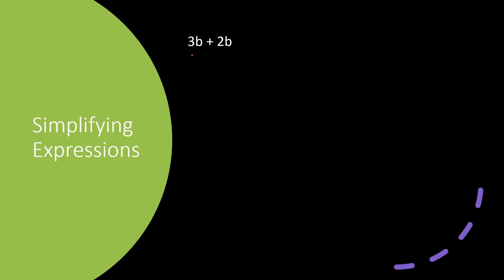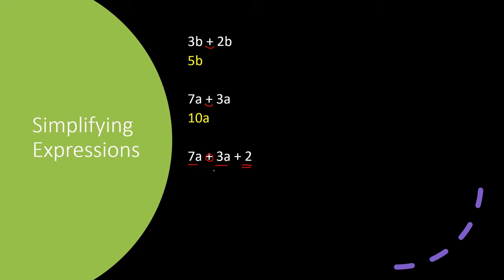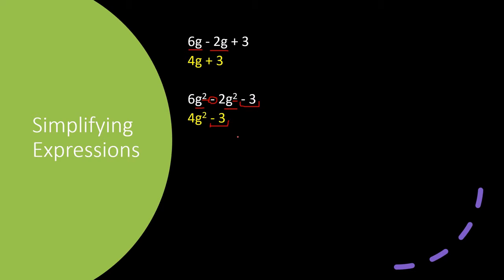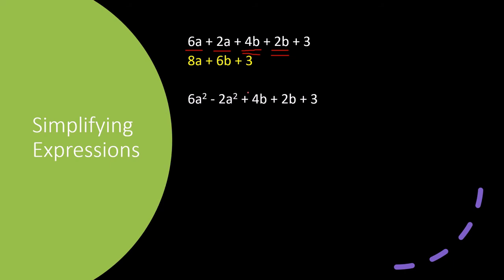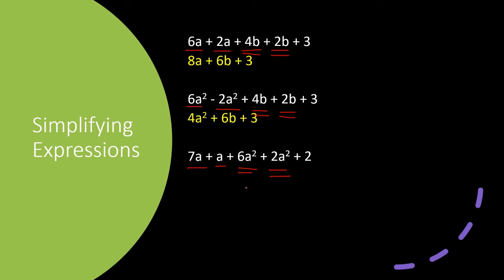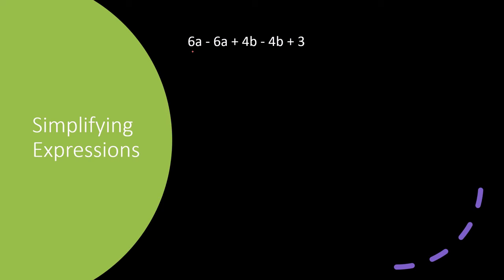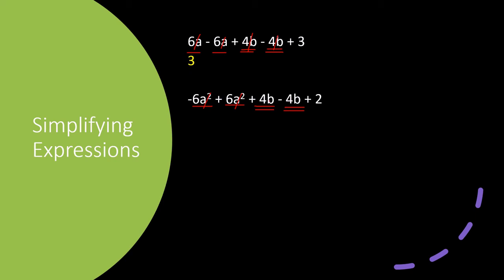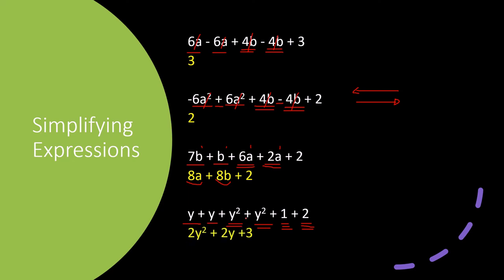31 Simplifying Expressions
Simplifying Expressions.